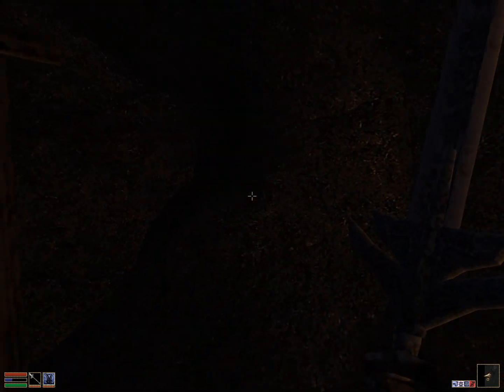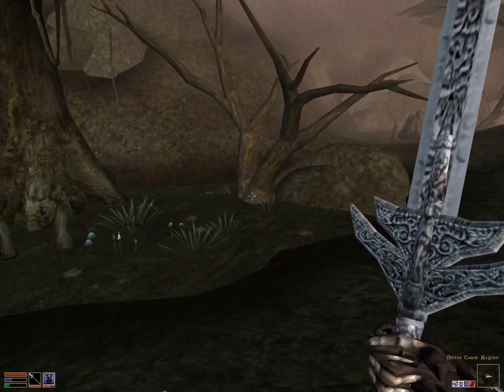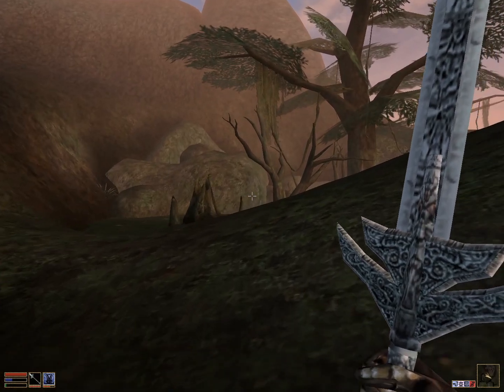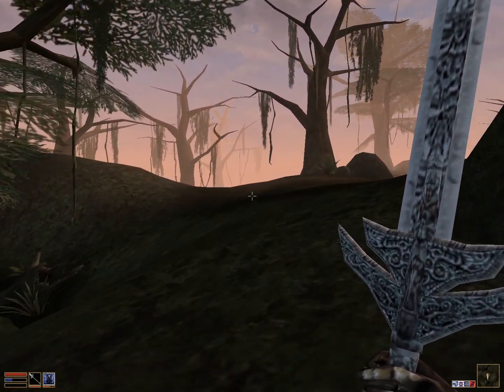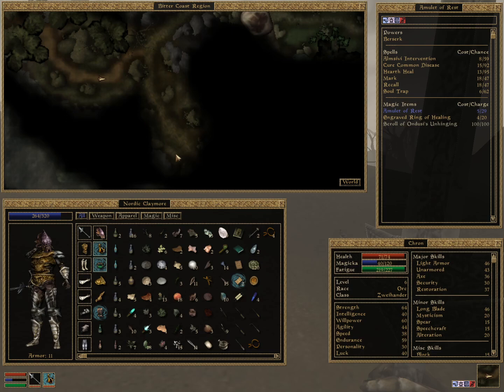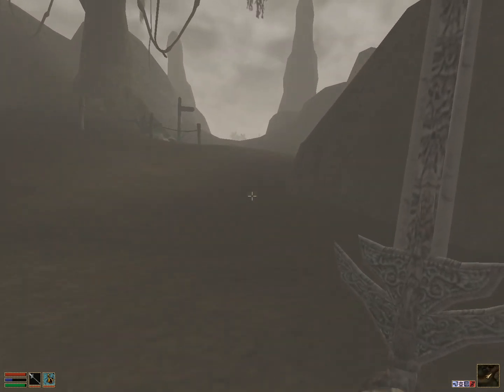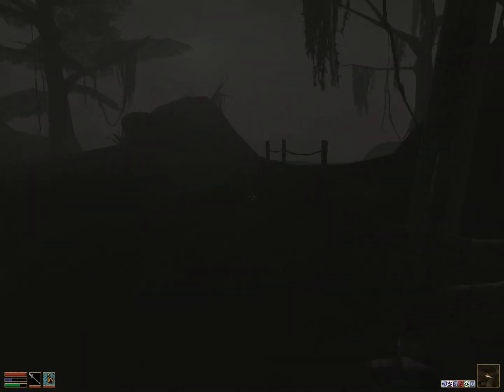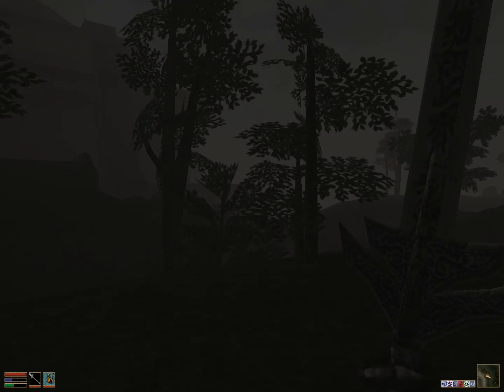Let's Play Morrowind Again - 29